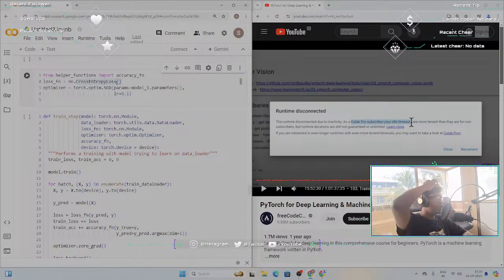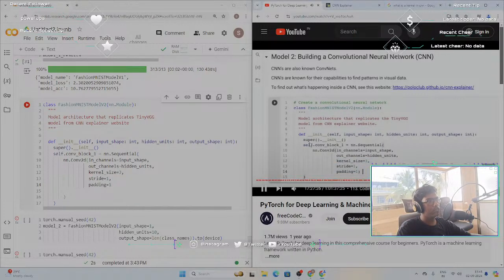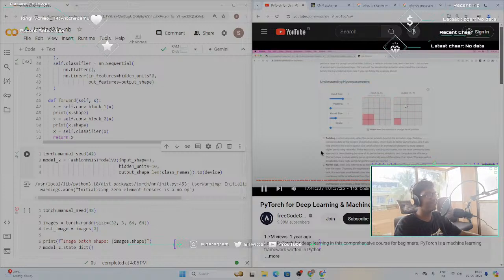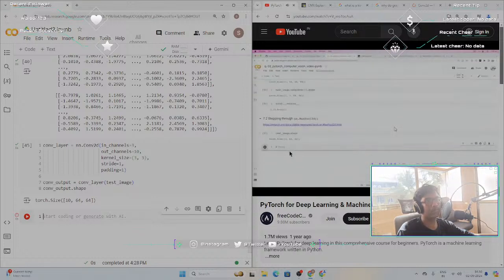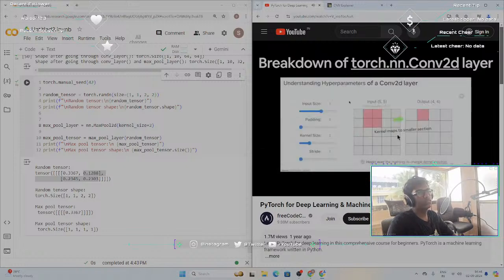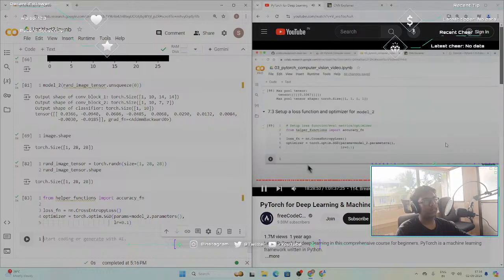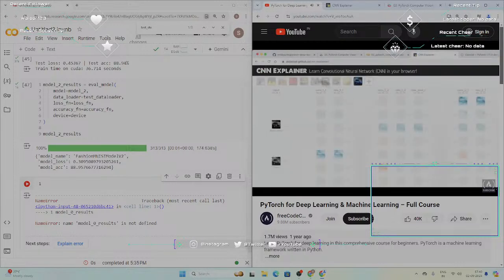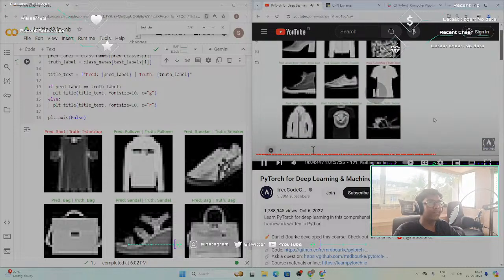Learning AI (Pytorch) 🔥| With Python 🐍 | Day 9